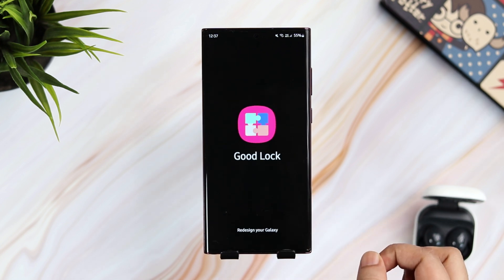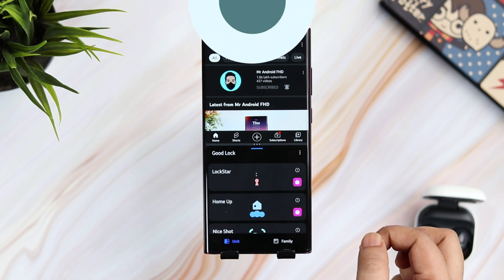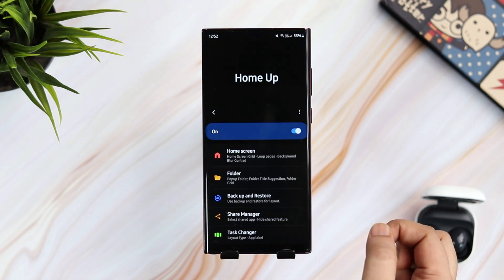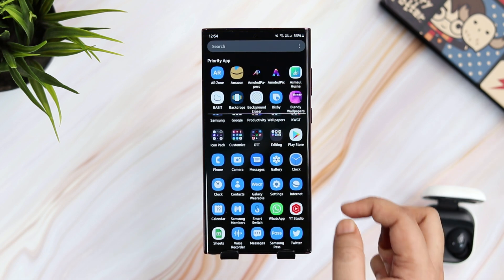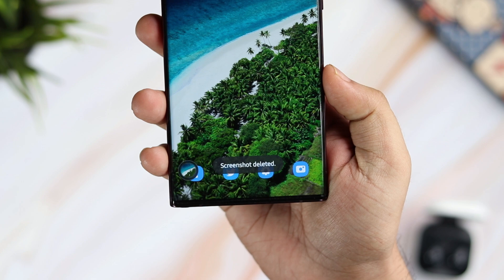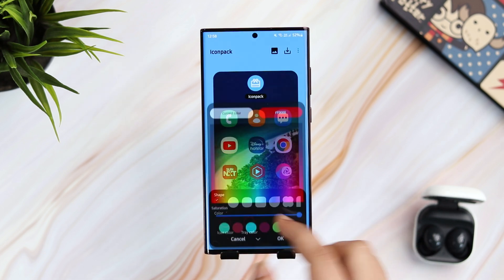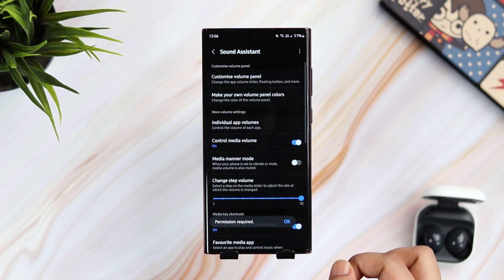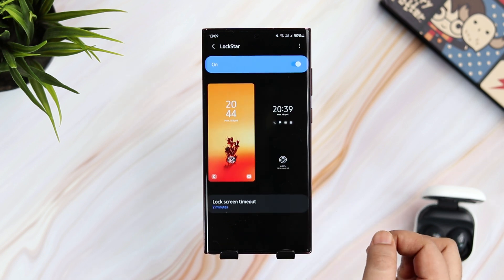10 INCREDIBLE NEW Good Lock Features You MUST TRY On Your Samsung Device NOW!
10 INCREDIBLE NEW Good Lock Features You MUST TRY On Your Samsung Device NOW!

In this video, I will be showing you 10 Incredible NEW Good Lock Features that you must try on your Samsung Galaxy device now. These features will definitely make your Samsung experience a lot better.